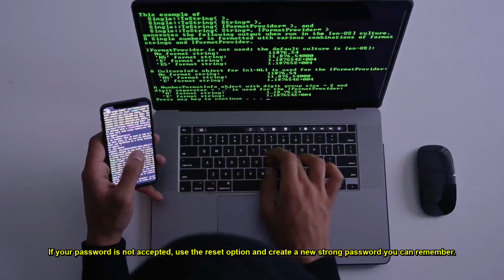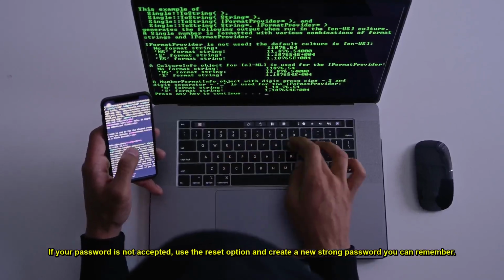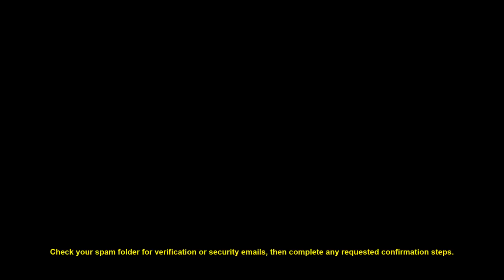How to Reduce Virtual Event Costs with Hopin - Step By Step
In this informative video, we explore the best strategies to reduce costs for your virtual events using Hopin. Discover step-by-step techniques that will help you maximize your budget while delivering an engaging experience for your attendees. From choosing the right pricing plans to utilizing free features, we cover everything you need to know to host a successful and cost-effective virtual event. Don't miss out on these essential tips that can save you time and money!